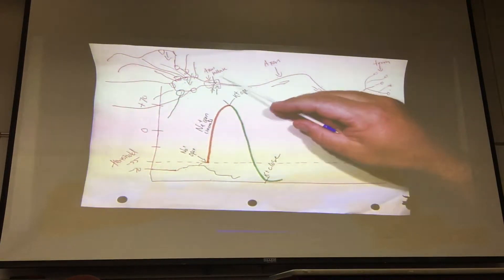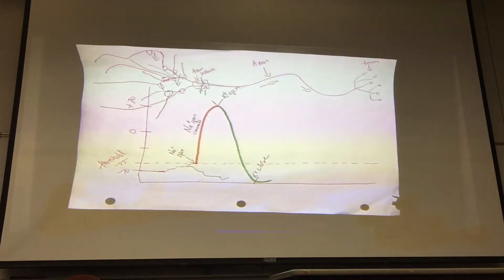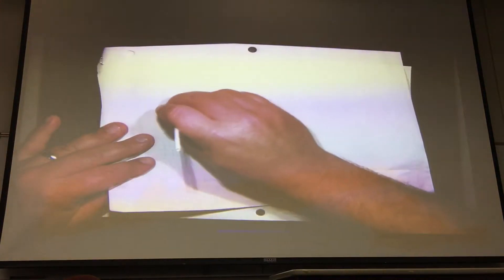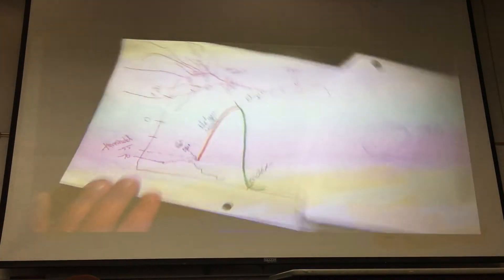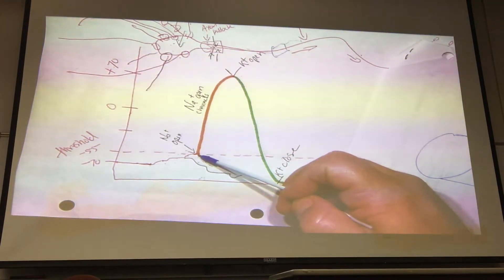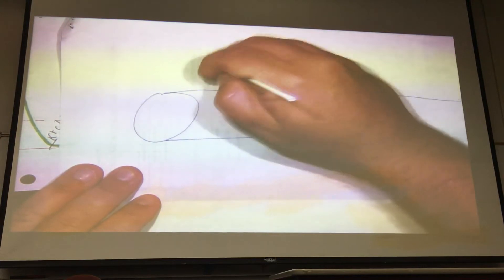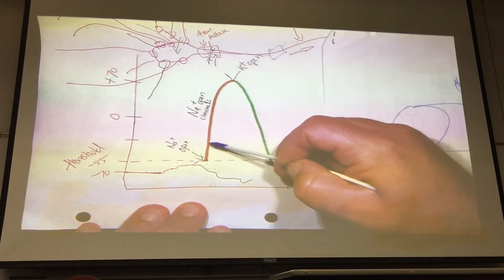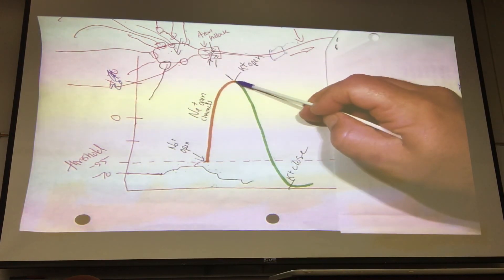Zoology 141 Trenton Niemi lectures fall2017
Intro to Anatomy and Physiology 11-22-17 #2